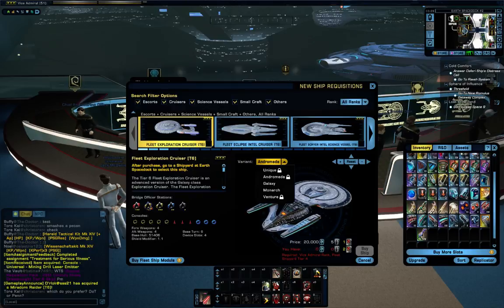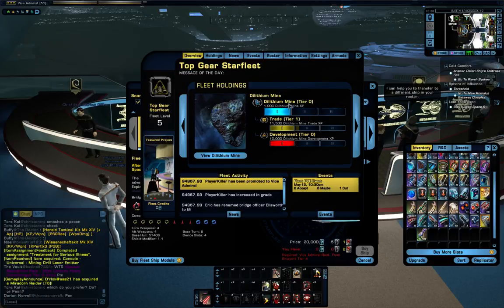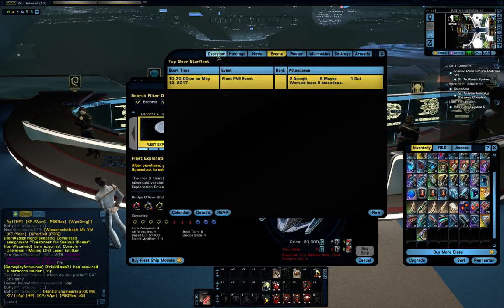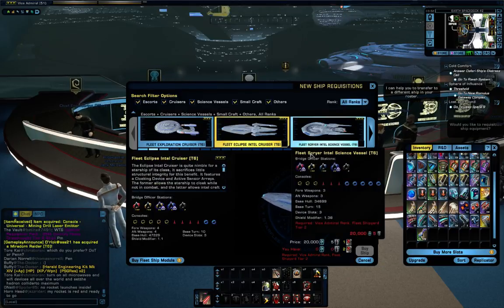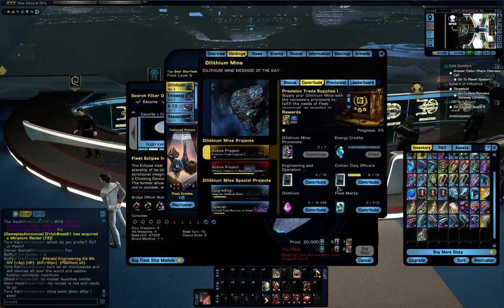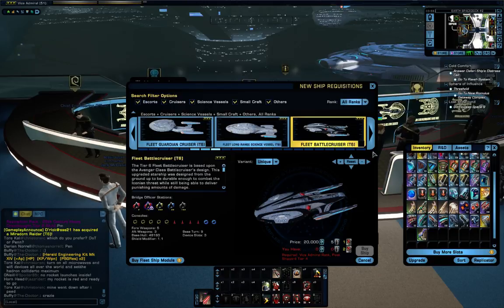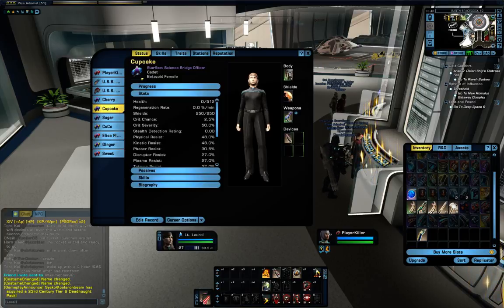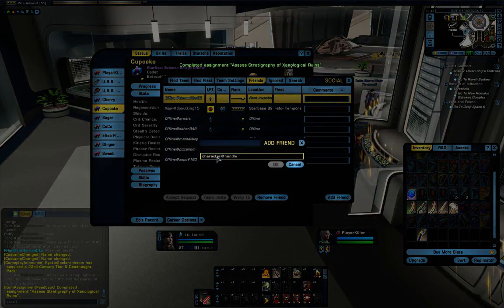LvL 50 here i come STO {PC} (Part 16)